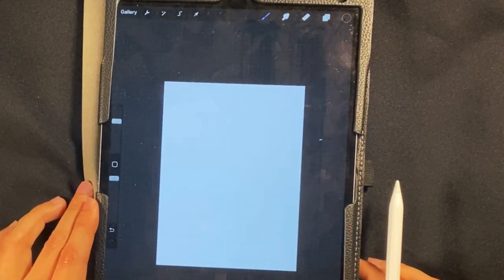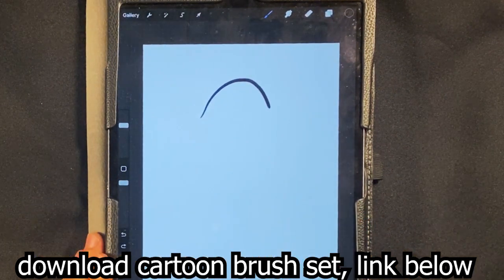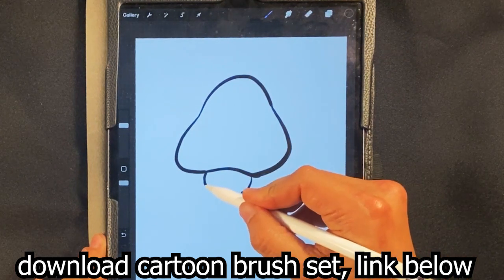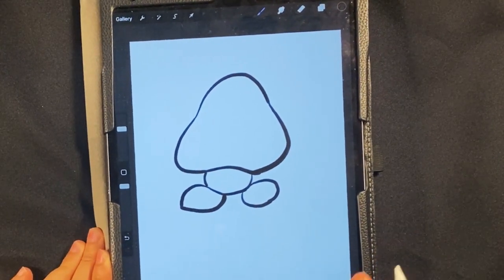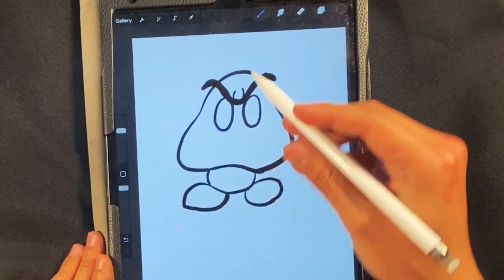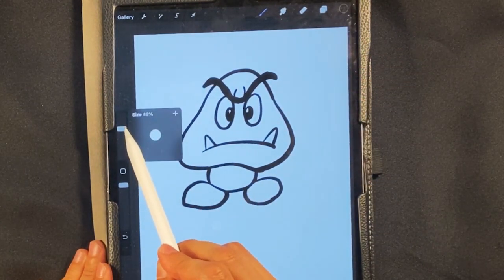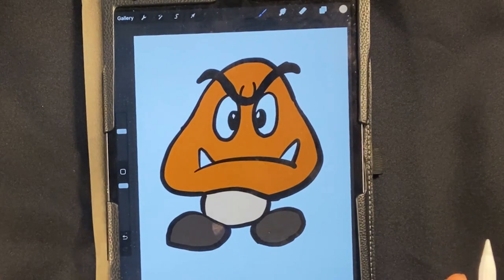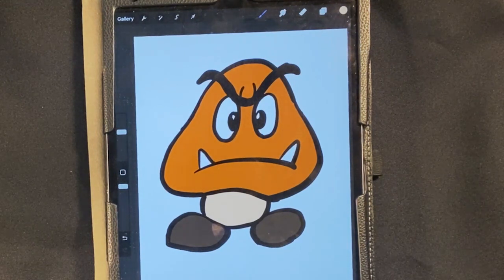EASY How to Draw MARIO MOVIE - GOOMBA | PROCREATE DRAWING LESSON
Learn to Draw Among Us on Procreate

PICK UP A COLORING BOOK Here:

shorturl.at/mxEY7

Howdy! This is a drawing lesson done on the iPad. We will be using Procreate. We are going to go through this step by step for beginners. i hope you have an amazing day. This is going to be a lesson for anyone. I loved the Mario movie. If you are a Nintendo fan, you'll enjoy this. Please hit the share button.

Cool Links ___________________________________________________